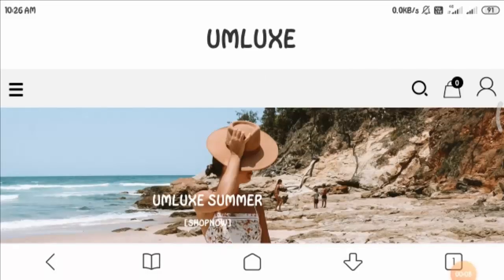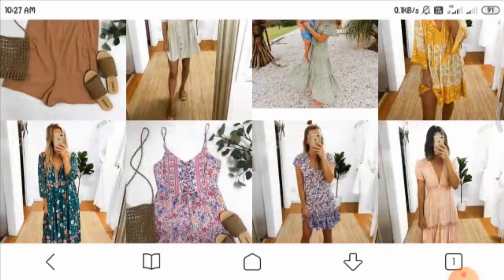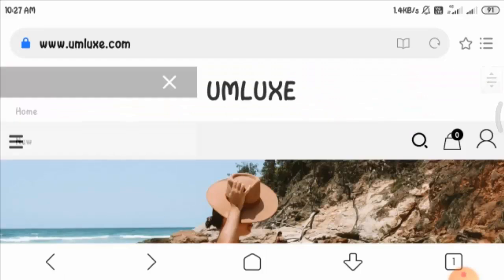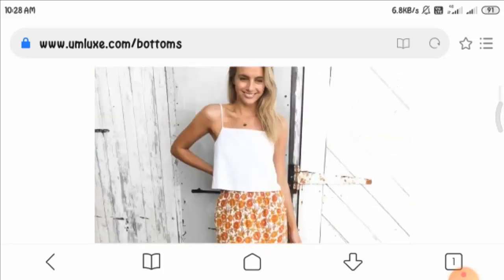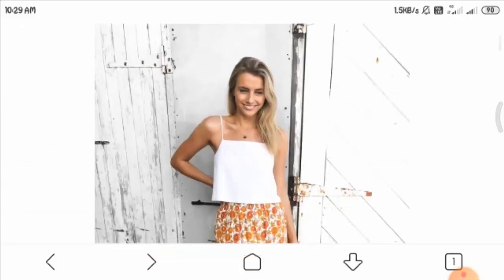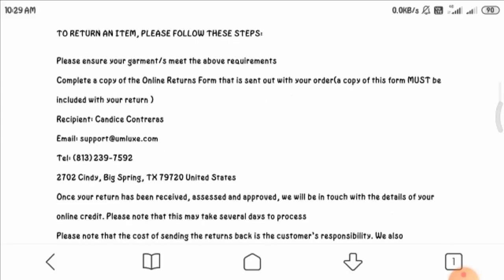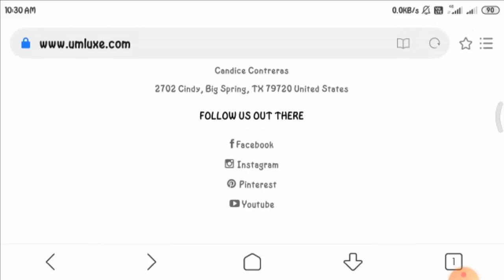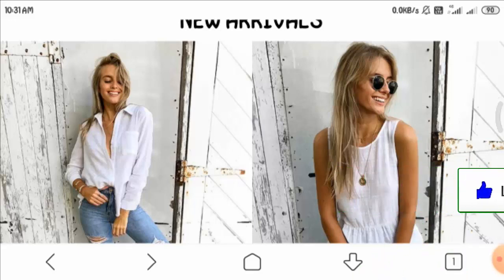Umluxe Reviews {June 2020} Is It a Legit Seller Or Not? | Scam Adviser Reports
ABOUT US

Candice Contreras
2702 Cindy, Big Spring, TX 79720 United States

Address:2702 Cindy, Big Spring, TX 79720 United States

ScamAdviserReports ✌